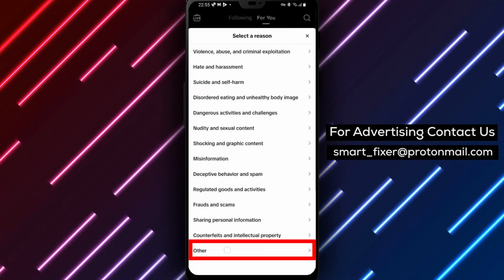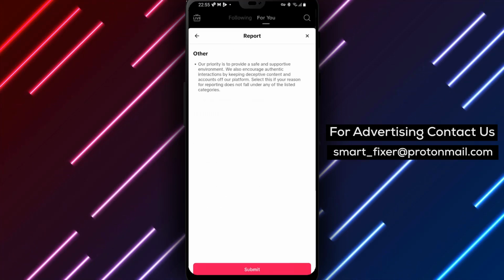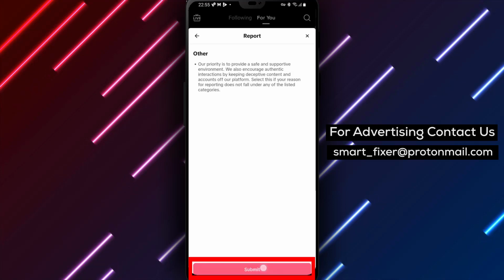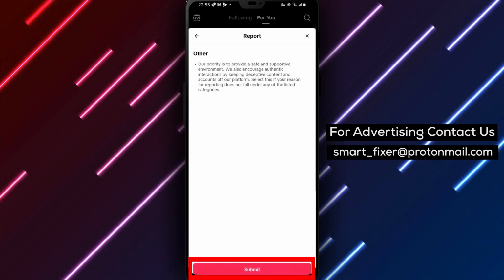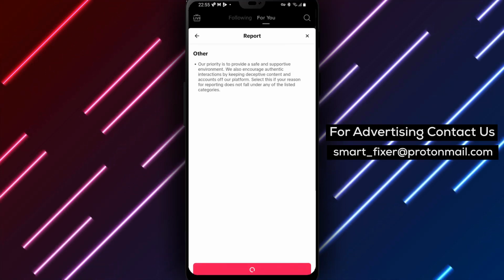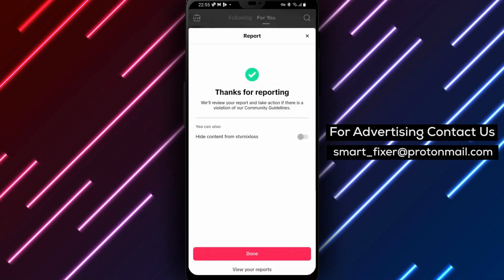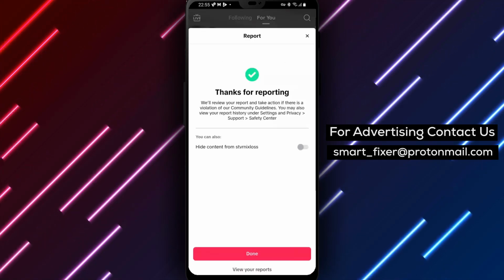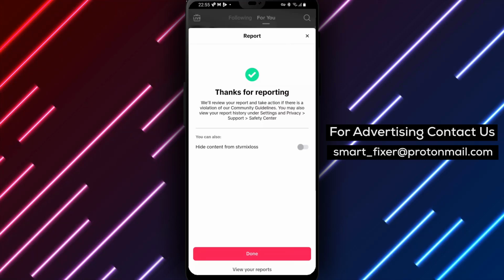How To Report A Tiktok - Full Guide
Learn how to report a TikTok with our comprehensive guide. Follow these steps:

1. Open TikTok.
2. Go to the TikTok Feed and tap and hold on the screen while it plays a TikTok.
3. Tap on "Report" with the flag from the upper slider.
4. Select the reason for the report and tap on "Submit."

By following these simple steps, you can report any TikTok video that violates TikTok's community guidelines. Help maintain a safe and positive environment for all TikTok users by taking action against inappropriate or harmful content.

Learn how to report a TikTok with our comprehensive guide.